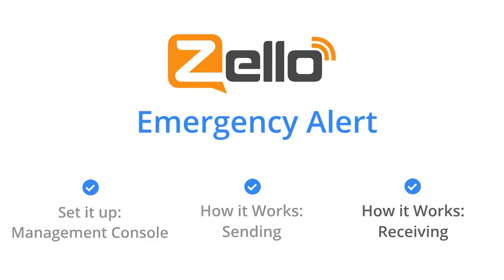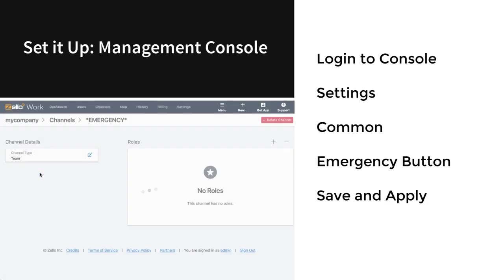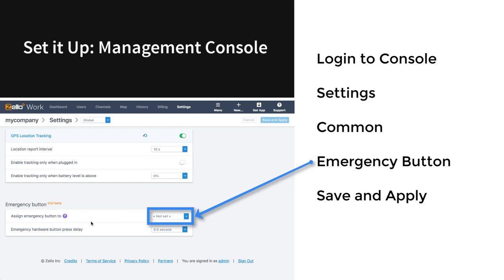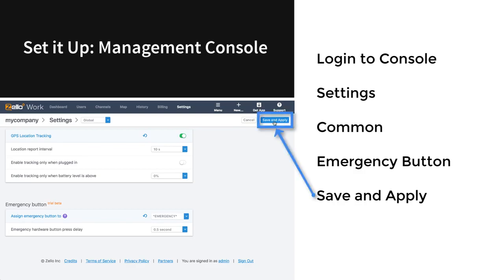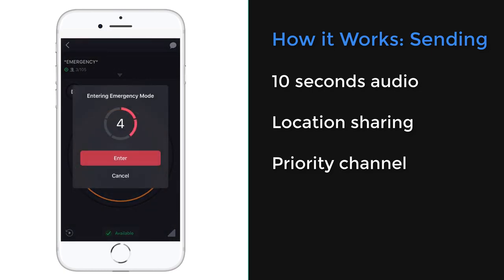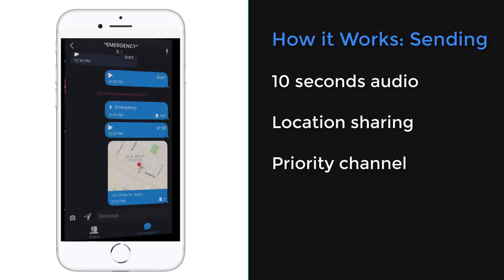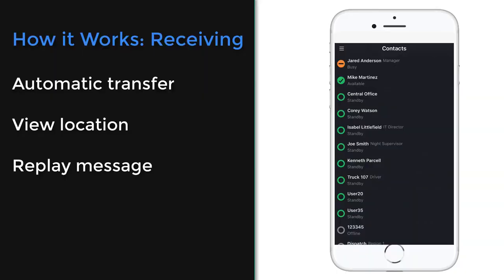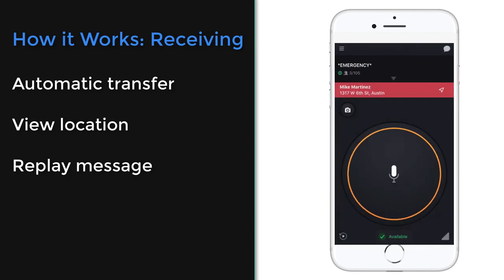How to use Emergency Alerts in Zello Work